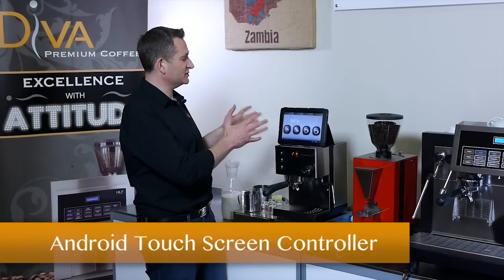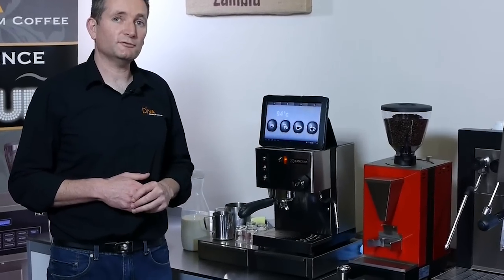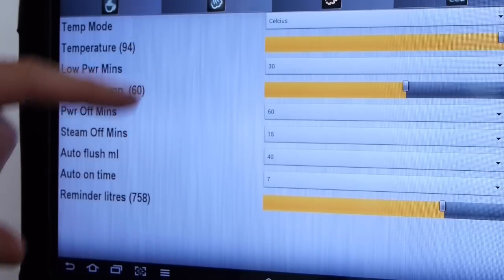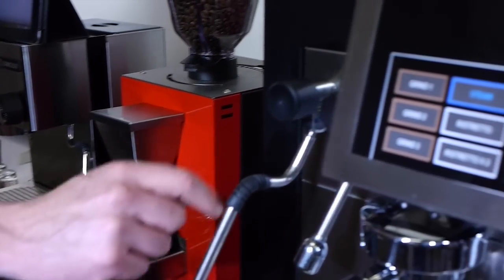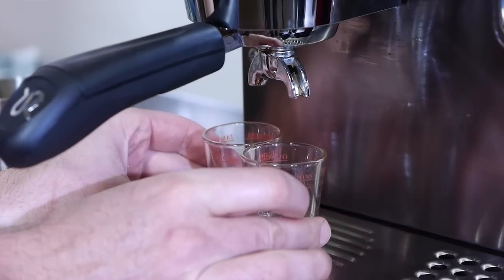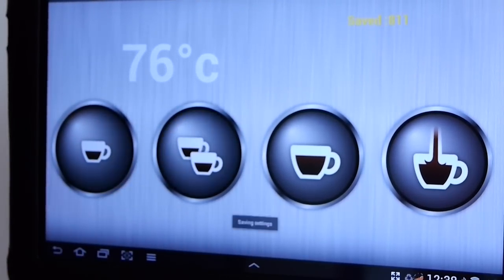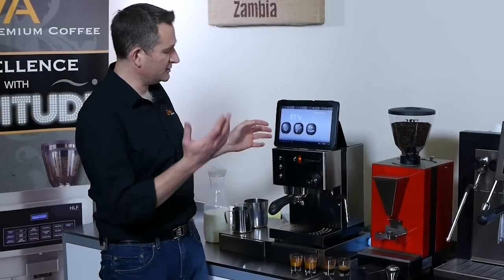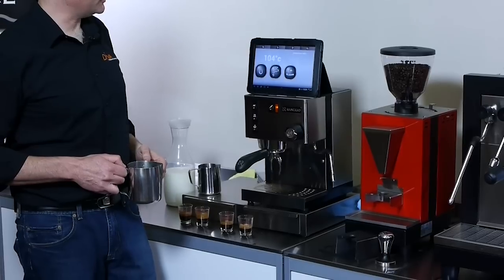Android Touch Controller Detail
Use your Android phone or tablet to control your coffee machine. Check out divapid.com for details.